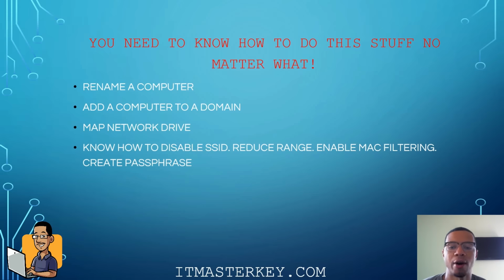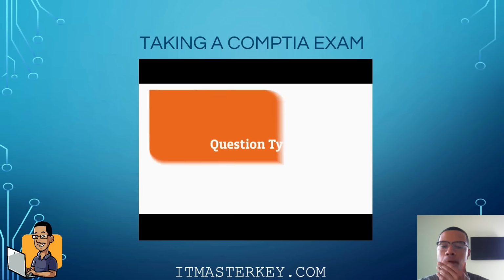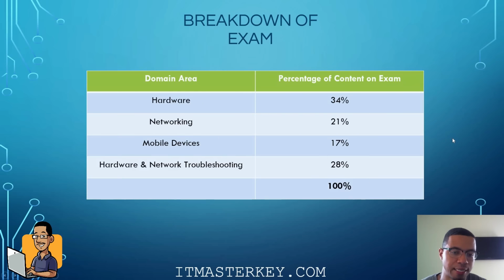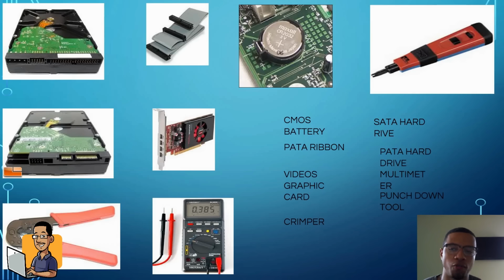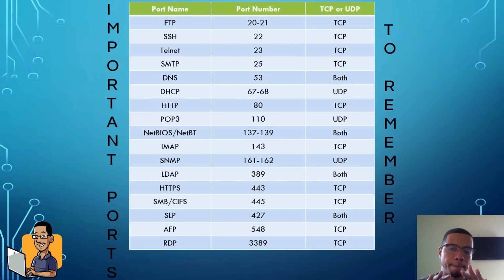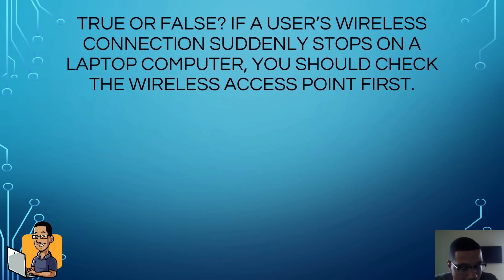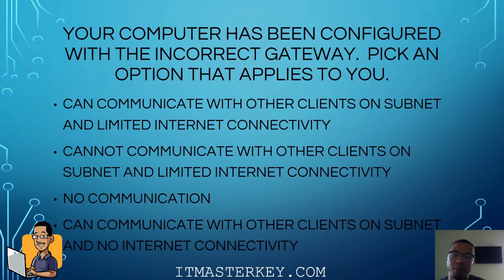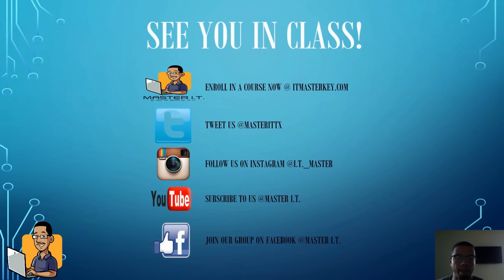COMPTIA A+ 901 TEST PREP 2019 | QUESTION TYPES | SIMULATIONS | TIPS & ADVICE By Tech Professor